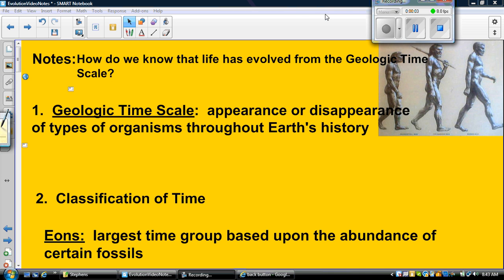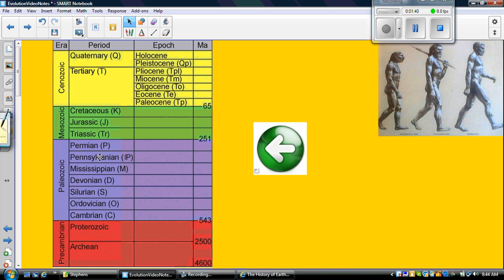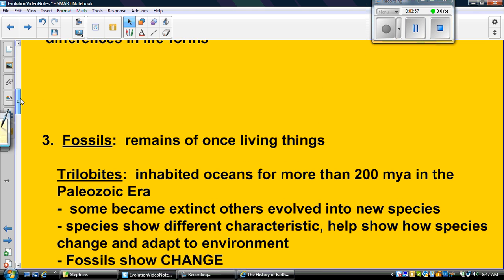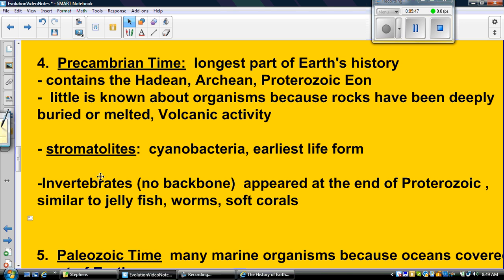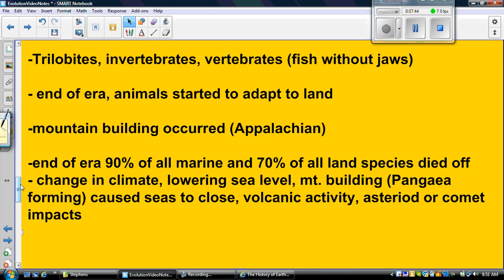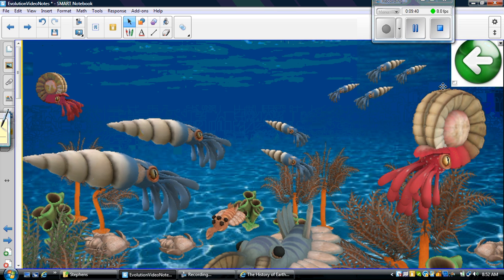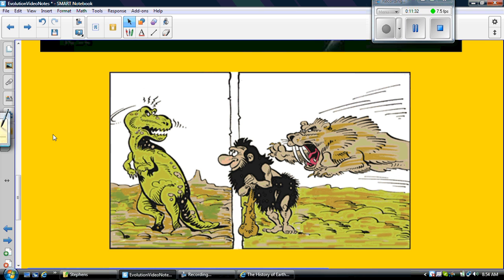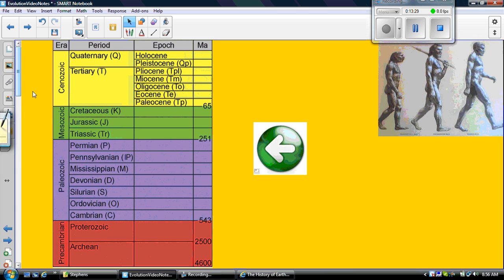Targets 19,20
Geologic Time